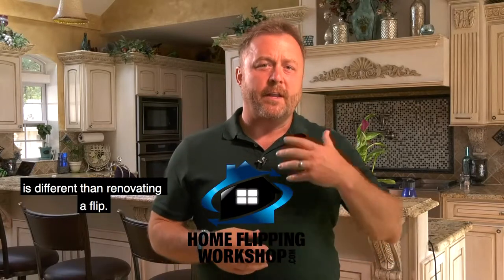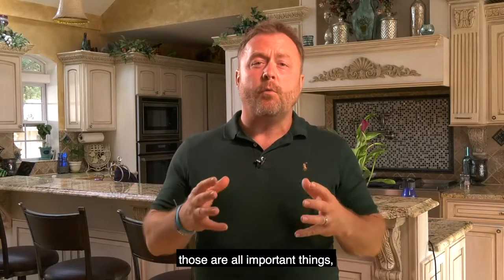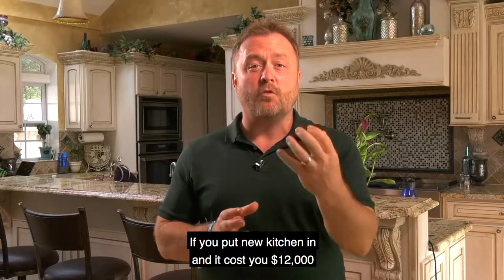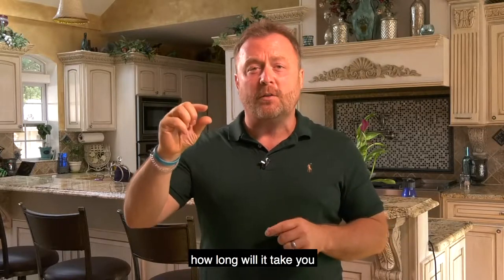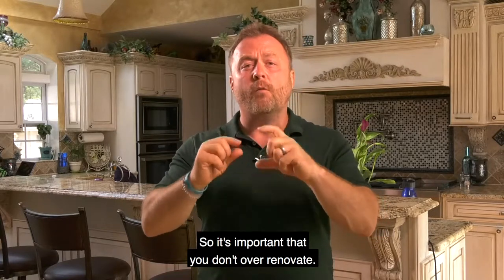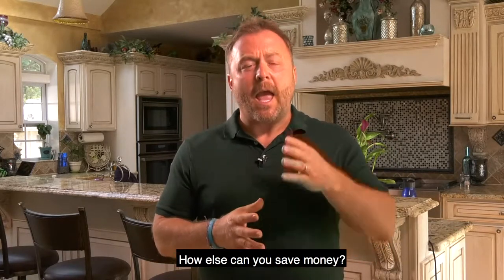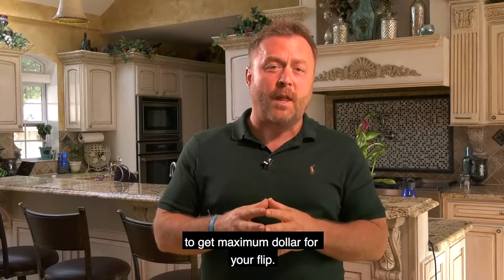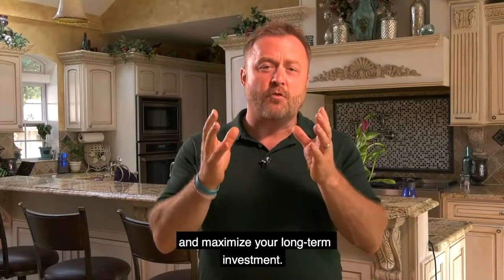How To Renovate a Rental Property - Glenn and Amber's Home Flipping Tips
Glenn is going to tell you all the best ways to renovate a flip. This will help maximize the amount of profit you get on your return.